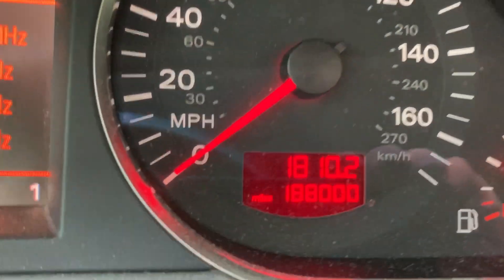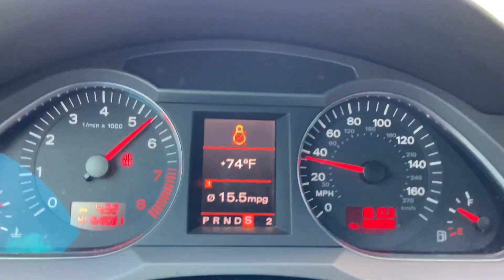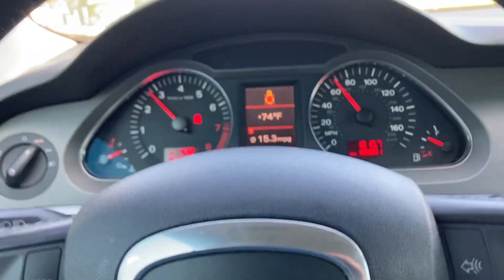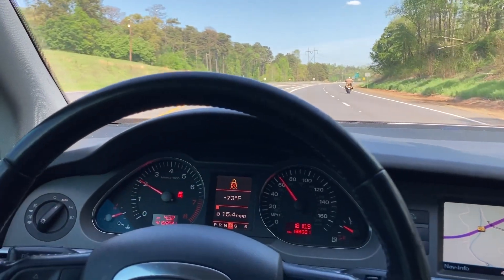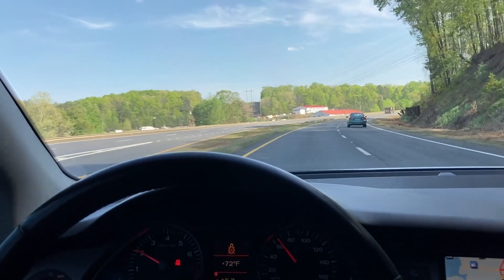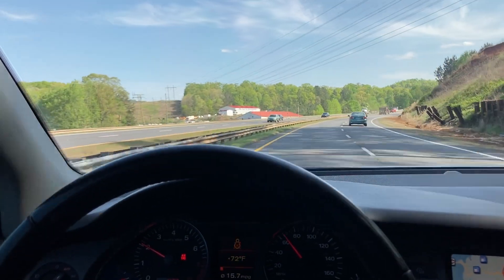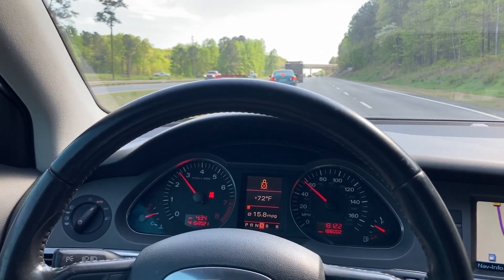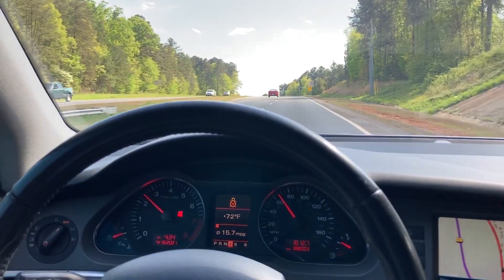2006 C6 Audi A6 Avant Quattro 0-60 ,70 And 80. POV Test drive